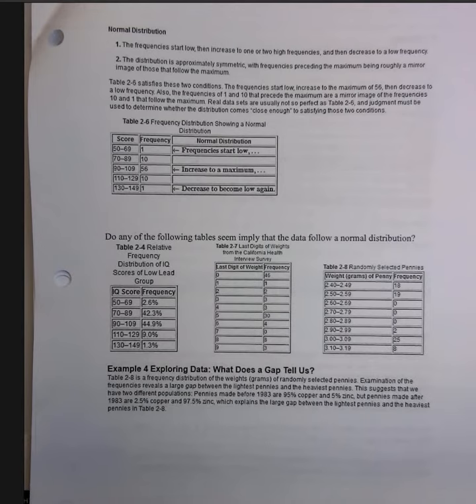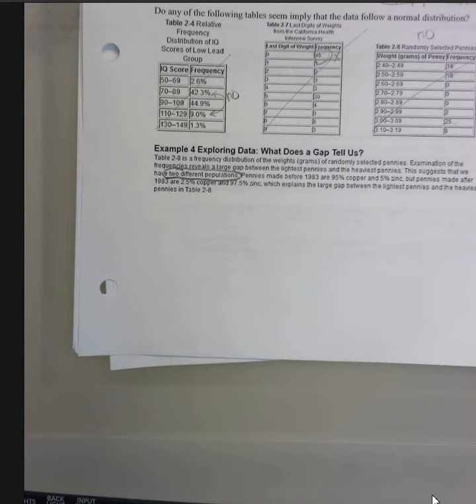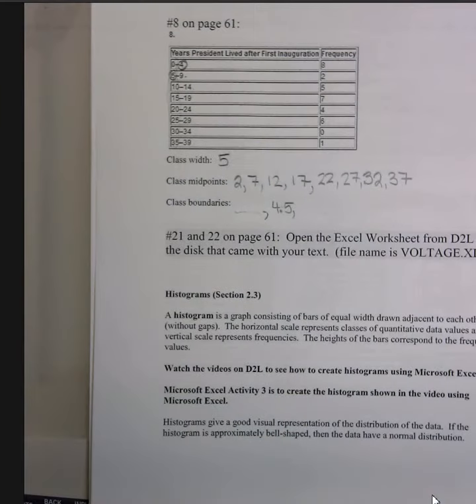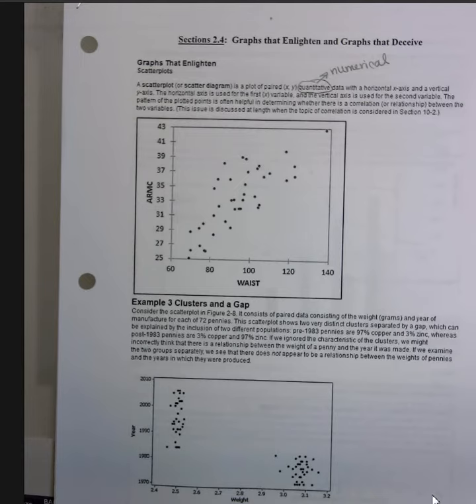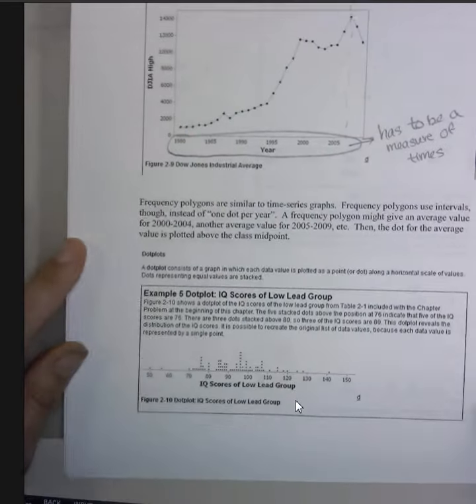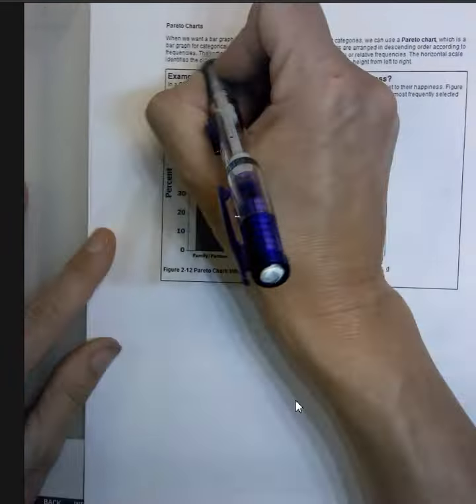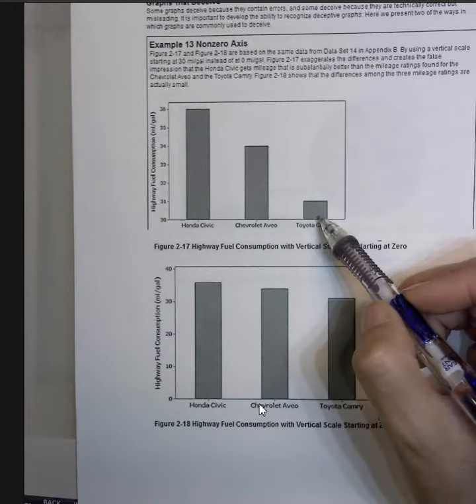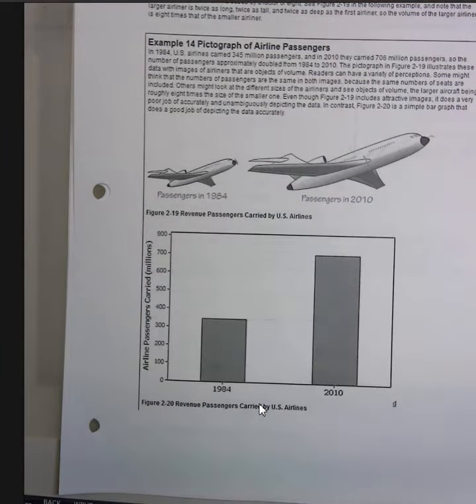Math 1130 Sec. 2.1-2.2 part 2 and Sec. 2.3--Frequency Dist/Histos; Graphs that Enlighten/Deceive